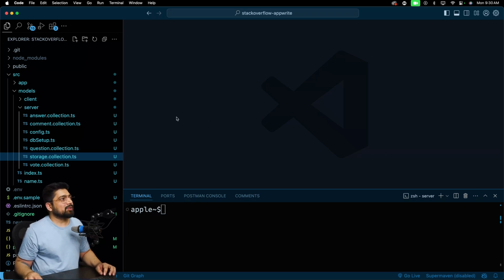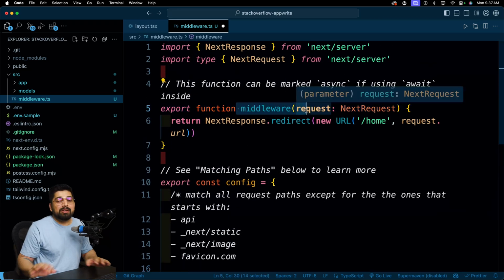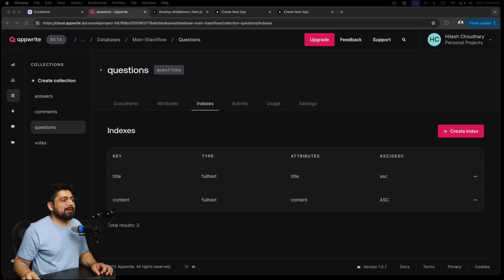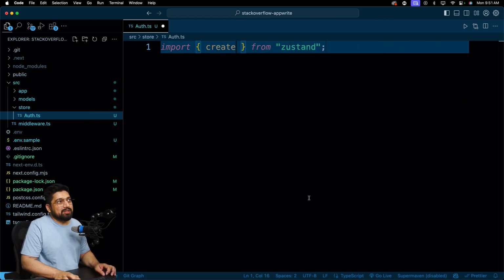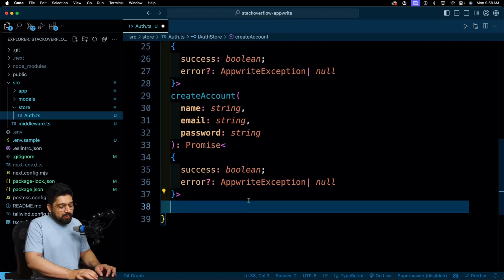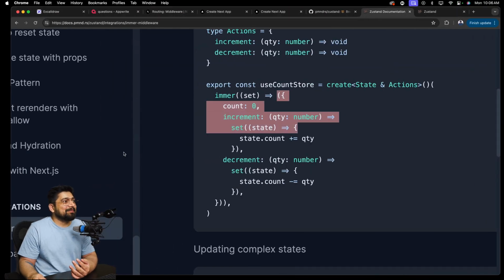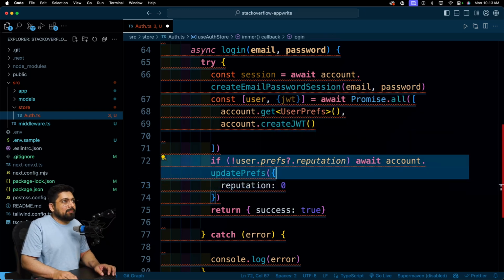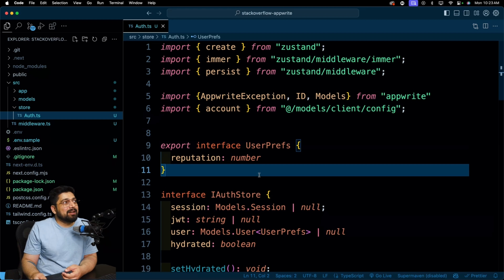Zustand in NextJS with persistant storage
In this tutorial on using Zustand in Next.js with persistent storage, Hitesh guides you through integrating state management in a Stack Overflow clone project. The focus is on setting up models in the database and implementing Zustand for efficient state management. Zustand is praised for its lightweight and straightforward nature, making it an excellent choice for managing state in React and Next.js applications. The tutorial covers configuring Zustand with immer for easy state updates and persistent storage to retain state across sessions. It also explains how to create a store, define interfaces, and implement methods like login, create account, and logout. The use of middleware in Next.js is highlighted for initializing the database and storage setup. The tutorial provides a step-by-step walkthrough, ensuring that even complex state management tasks are approachable. By the end, you'll have a solid understanding of how to integrate Zustand in a Next.js project, enabling you to manage state efficiently with persistent storage.